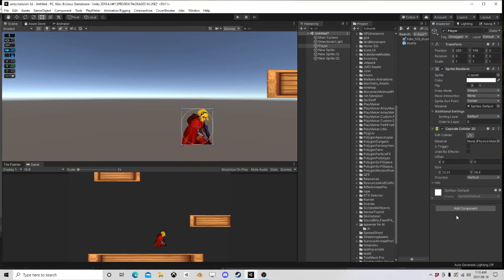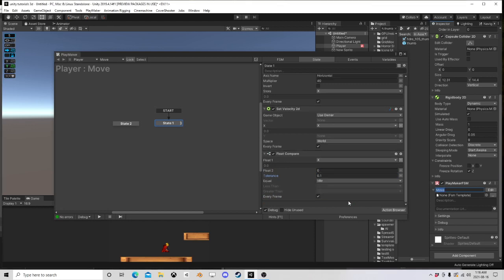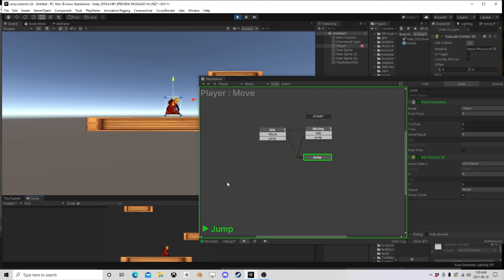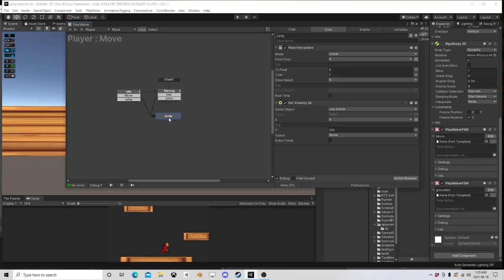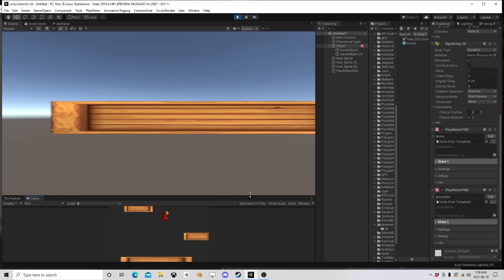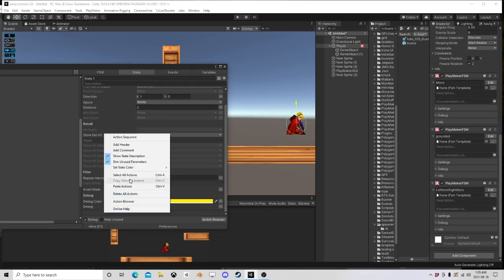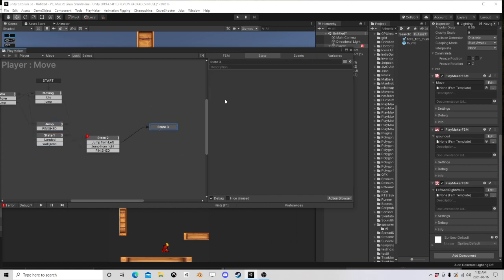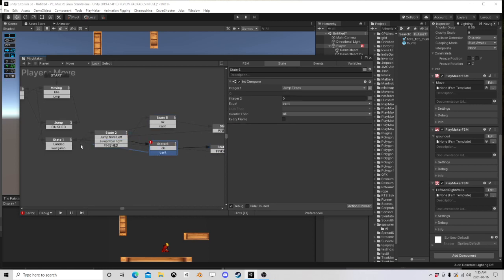unity playmaker 2d Controller!!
Simple, Fast, effective!!!  2d controller for unity using playmaker.  using physics.  with jumps and a flexible wall jump system. ground detection!  everything you need to start a 2d platformer game!!